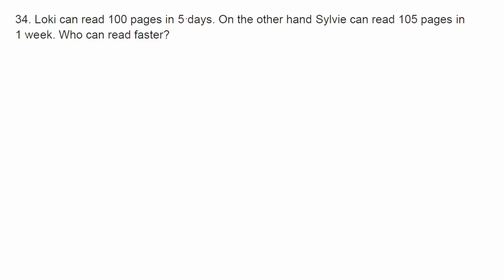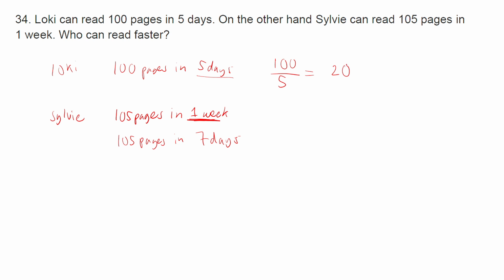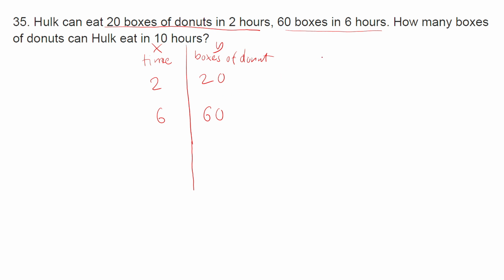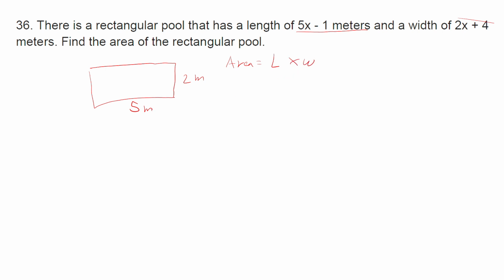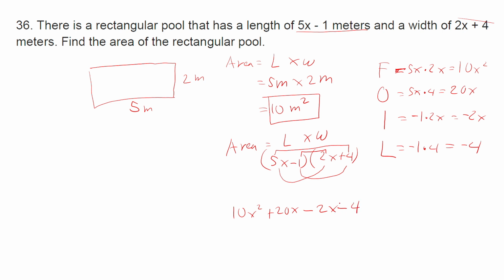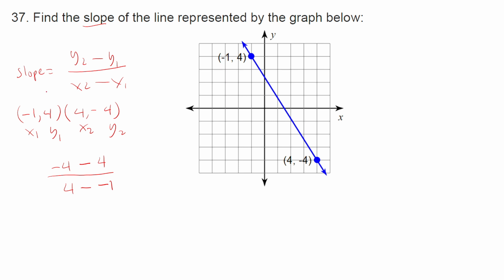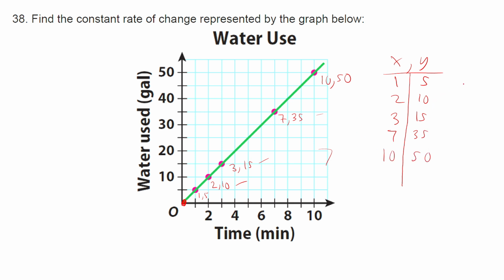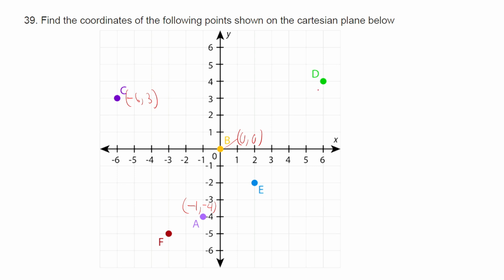Mock Test Part 3 - Discussion